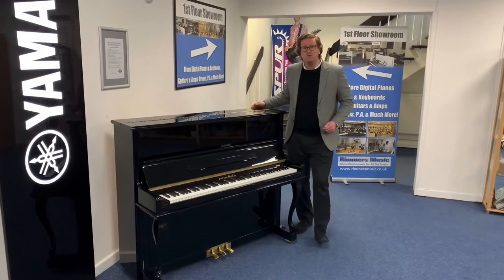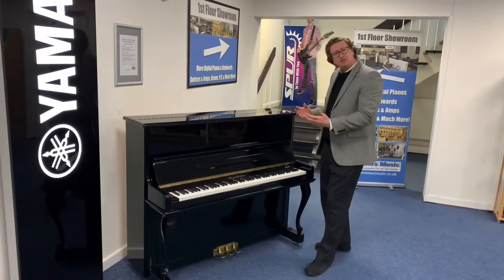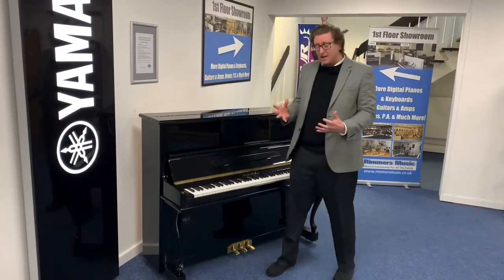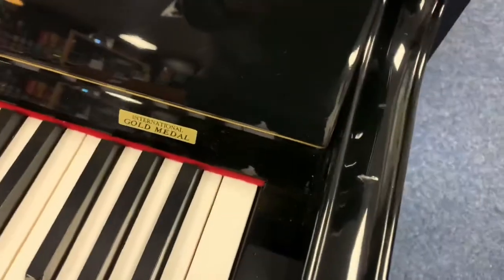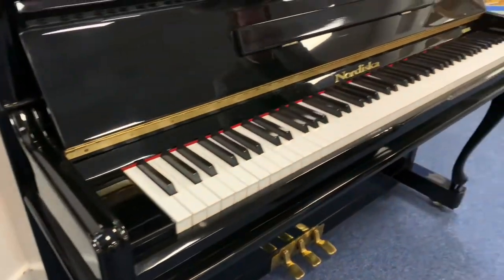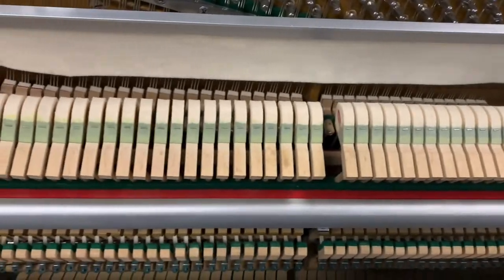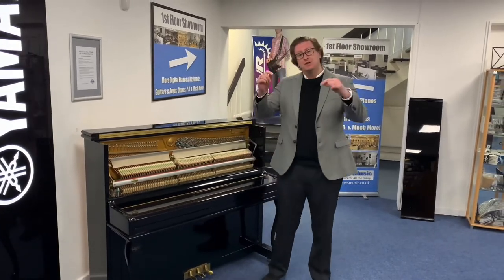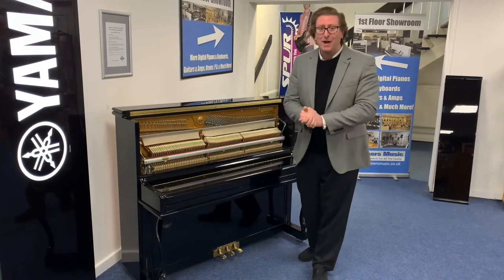Nordiska 120 Upright Piano | Polished Ebony | Used | Bolton Store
Here we have James from Rimmers Music giving you a detailed overview of a beautiful Nordiska 120 Upright Piano | Used | Bolton Store. In this video James talks you through the piano and Garyth our piano tuner lets you have a listen to the beautiful sound. This piano is available to purchase on the Rimmers Music right now!
To find this piano on the Rimmers Music